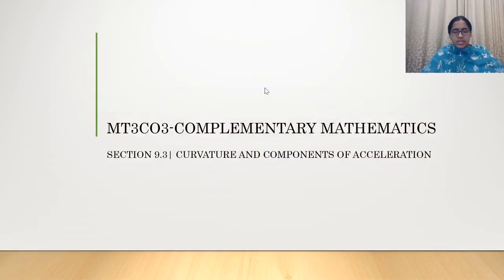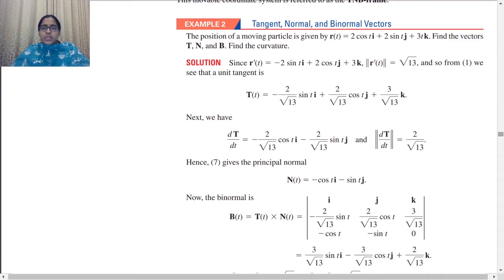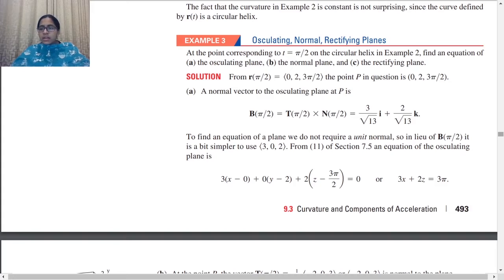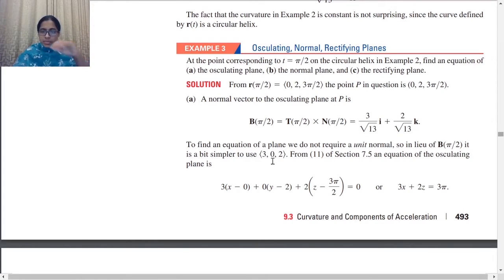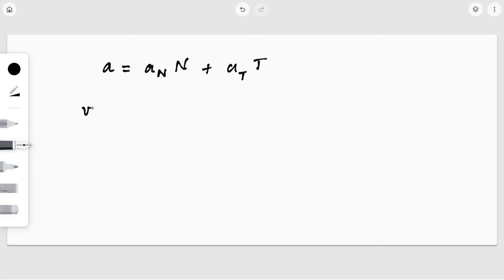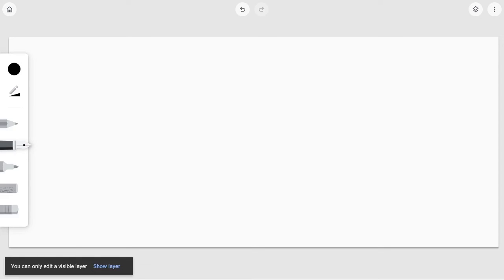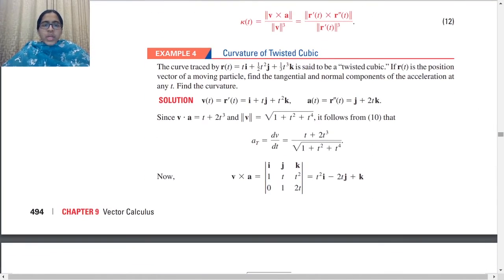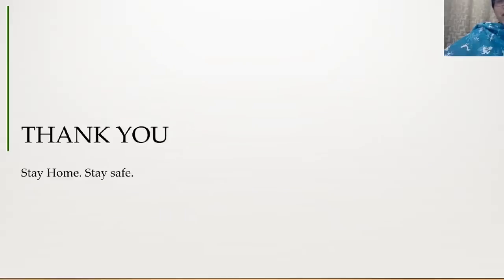MT3C03-COMPLEMENTARY MATHEMATICS | SECTION 9.3 | CURVATURE AND COMPONENTS OF ACCELERATION LECTURE 2